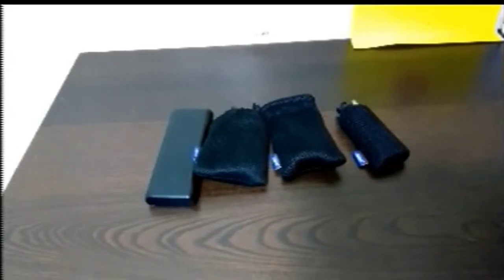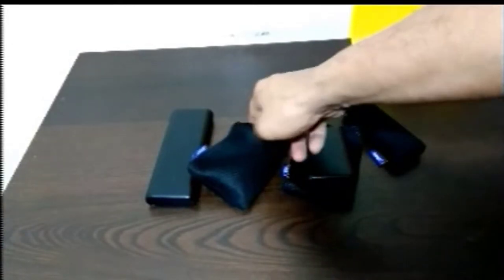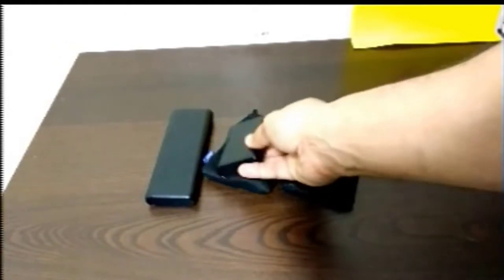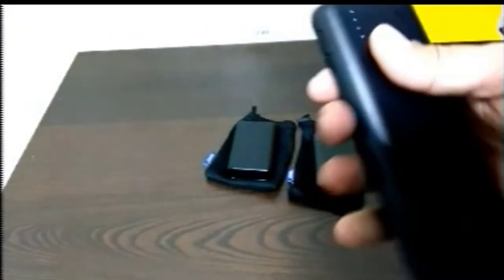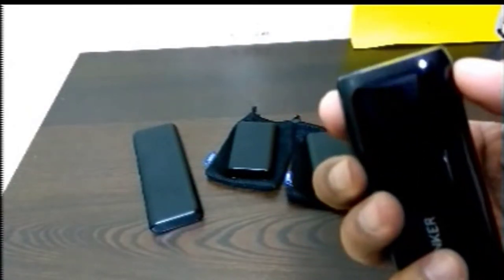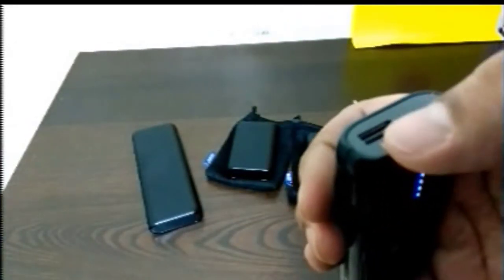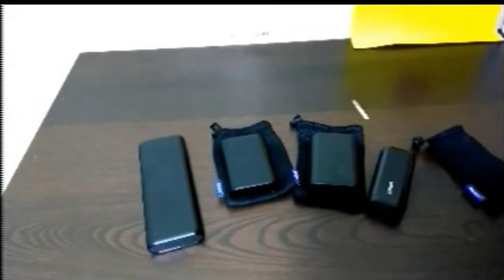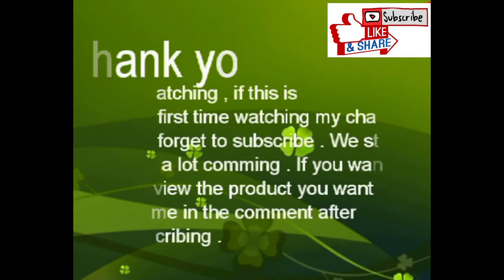Anker PowerCore 10000, One of The Smallest and Lightest 10000mAh External Batteries, Ultra-Compact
The Anker Advantage: Join the 30 million+ powered by our leading technology.
Remarkably Compact: One of the smallest and lightest 10000mAh portable charger. Provides almost three-and-a-half iPhone 8 charges or two-and-a-half Galaxy S8 charges.
High-speed-Charging Technology: Anker's exclusive PowerIQ and VoltageBoost combine to deliver the fastest possible charge for any device. Qualcomm Quick Charge not supported.
Certified Safe: Anker's MultiProtect safety system ensures complete protection for you and your devices.
What You Get: Anker PowerCore 10000 portable charger, Micro USB cable, travel pouch, welcome guide, our worry-free 18-month warranty and friendly customer service. USB-C and Lightning cable for iPhone / iPad sold separately.